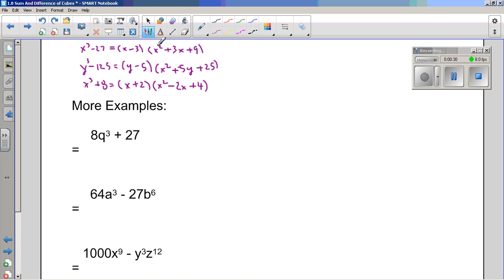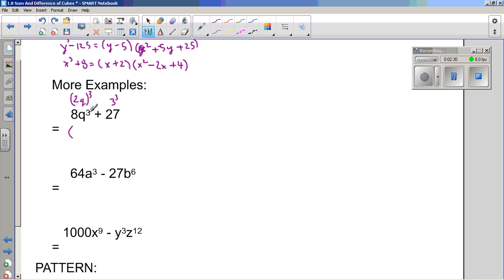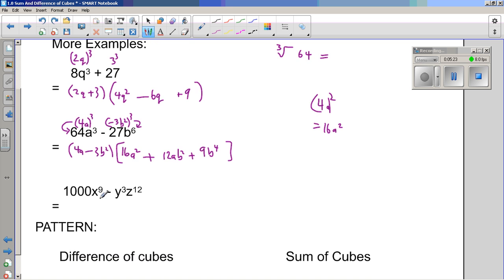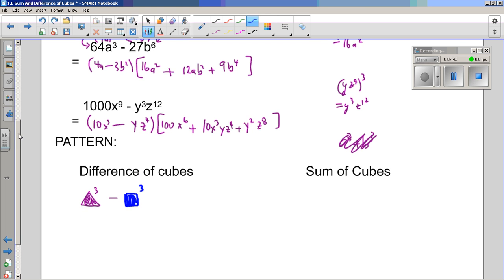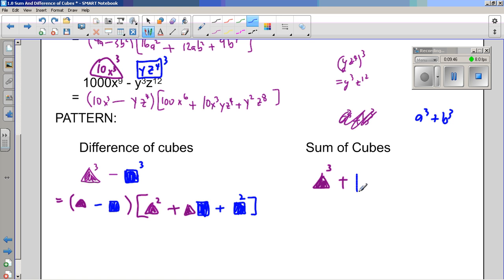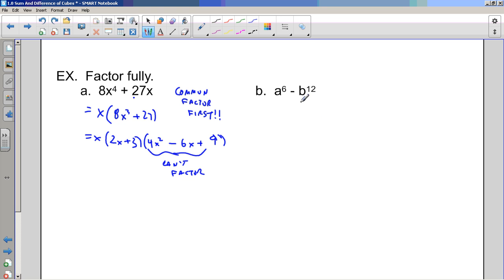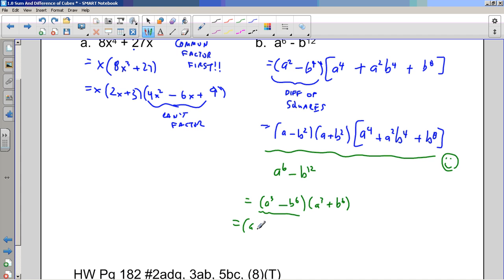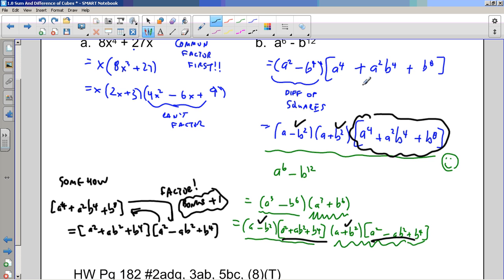1 8 Sum and Difference of Cubes P2